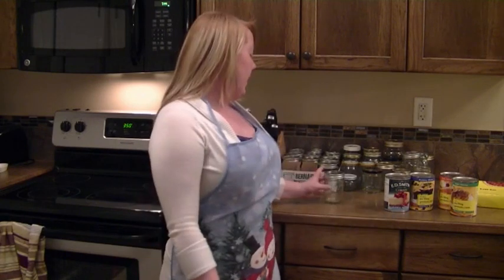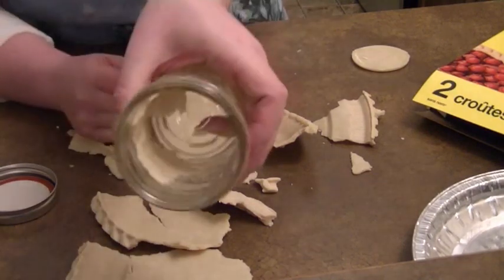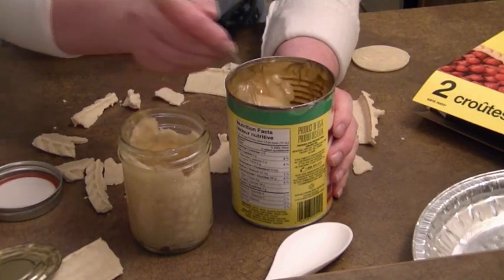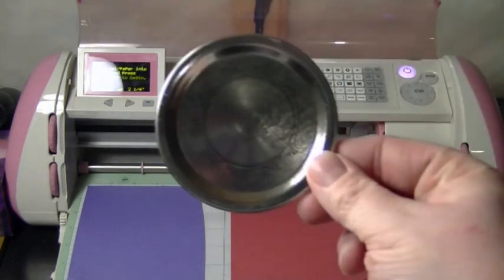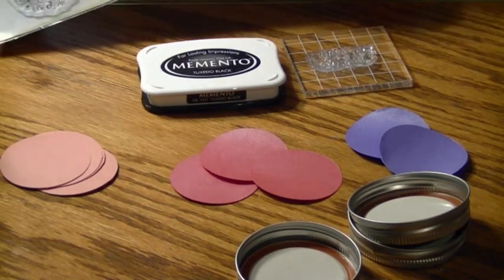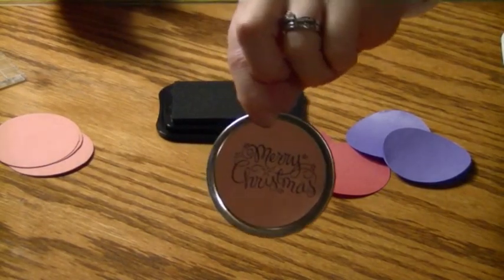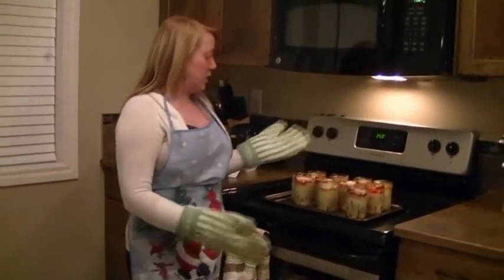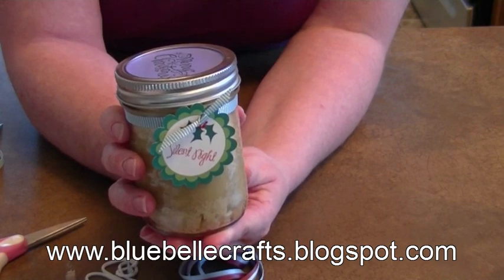How to Make a Pie in a Jar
In this video I show you how to create a pie in a jar and decorate it using you cricut machine.